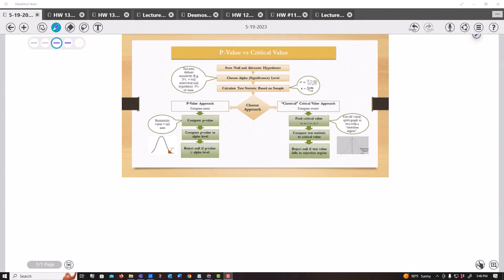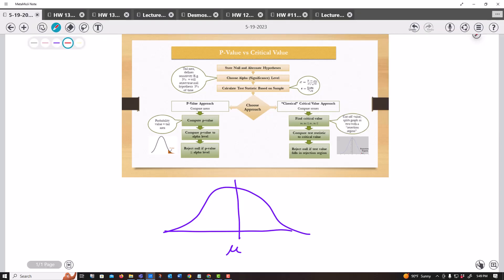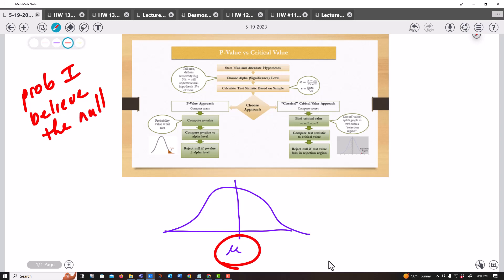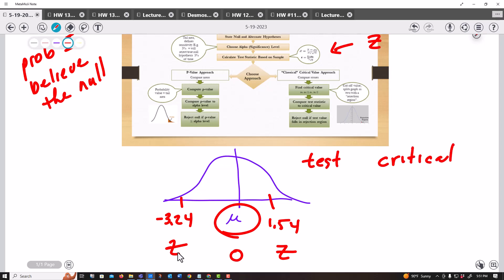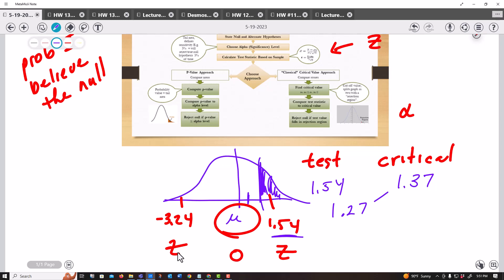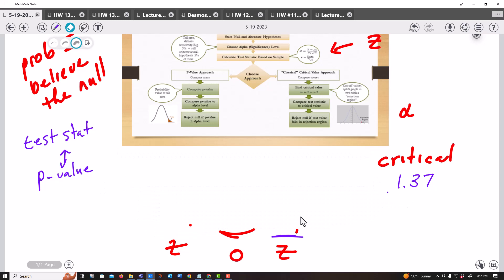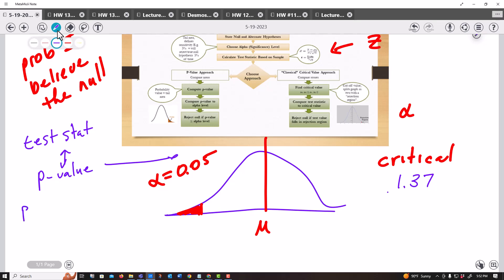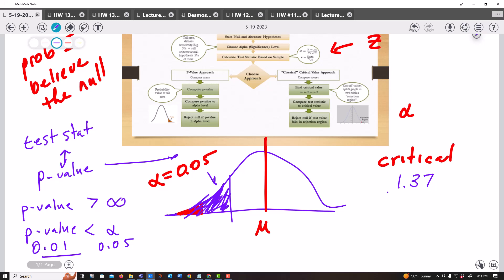P-value vs. Critical Value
This video will explain the difference in Statistics Hypothesis Test between a p-value and a critical value